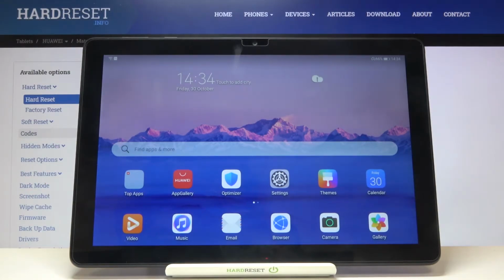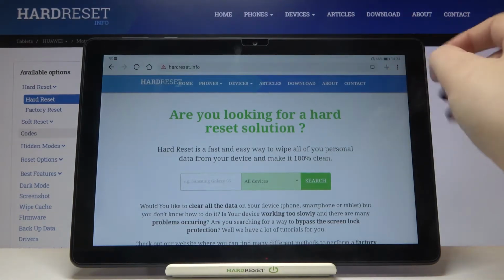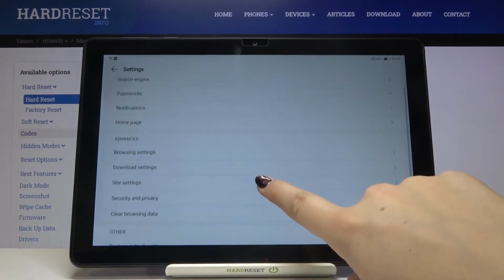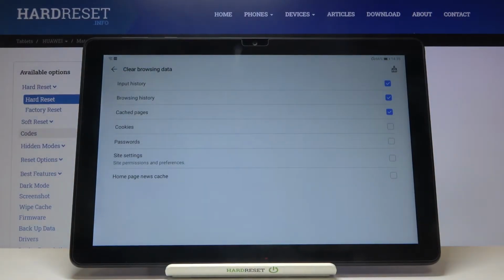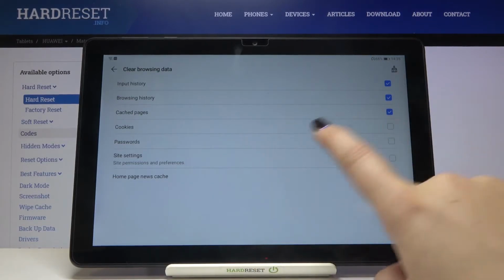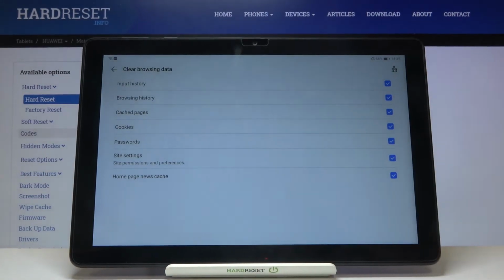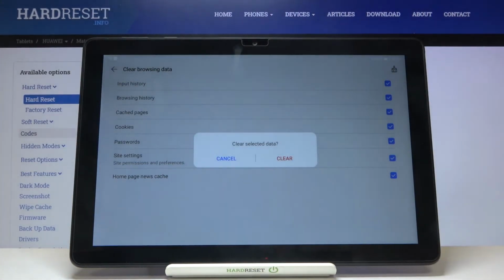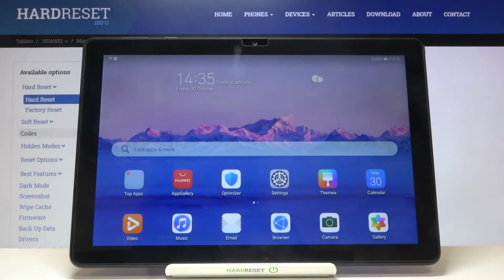How to Clear Browser Data in HUAWEI MatePad T10 – Erase Chrome Data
We would like to present the video, where we show you how to smoothly clear browsing data in HUAWEI MatePad T10. If you are looking for a way to delete browser storage in your Huawei device, stay with us and without any trouble clear history in few easy steps. Let’s use the attached tutorial and clear the history of visited webpages on HUAWEI MatePad T10. Visit our HardReset.info YT channel and use the best tutorials for HUAWEI MatePad T10.

How to delete history browser in HUAWEI MatePad T10? How to clear history in Huawei browser? How to delete cookies files in HUAWEI MatePad T10? How to clear cache in HUAWEI MatePad T10? How to delete page history in HUAWEI MatePad T10?